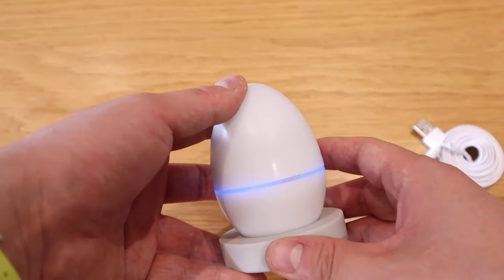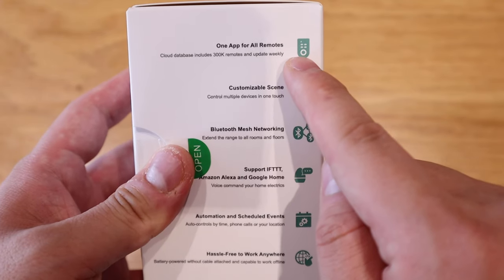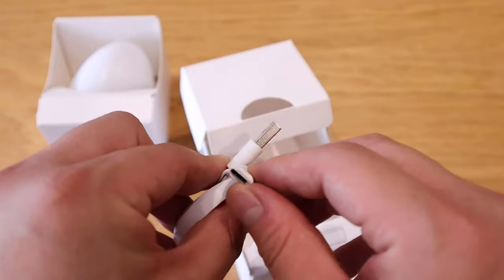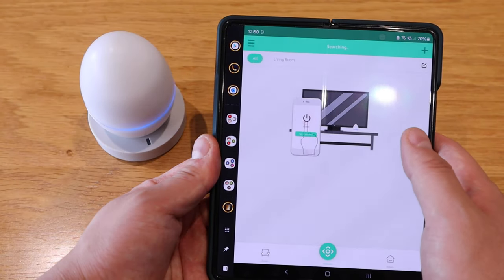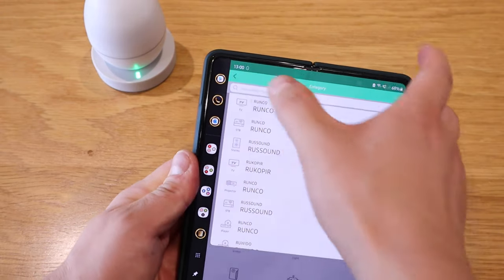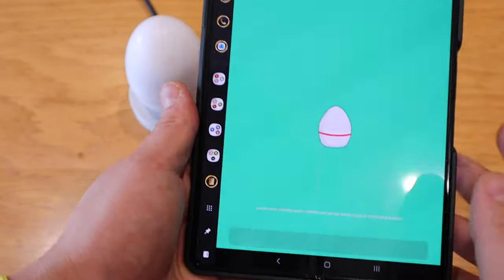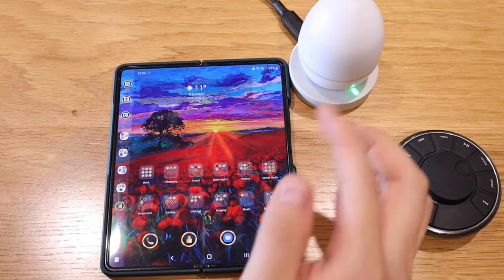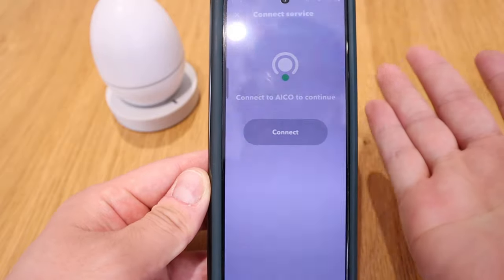Smart Egg Pro 🥚 Smart Home Controller - Honest Review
SmartEgg Pro: The Universal Remote & WiFi Smart Home Control